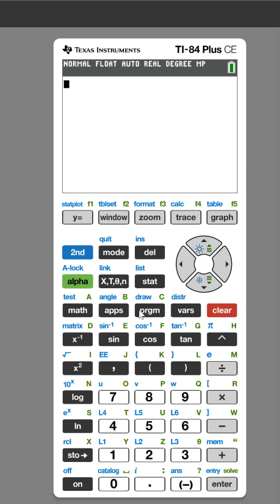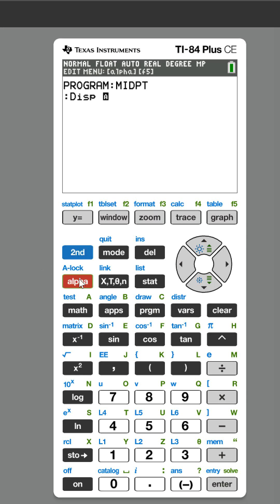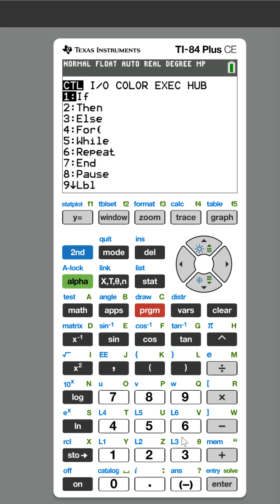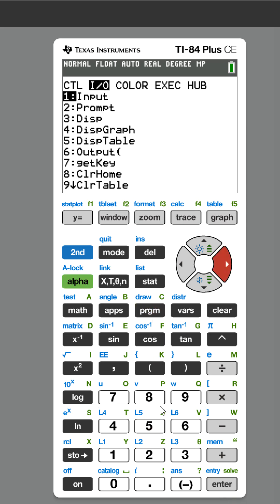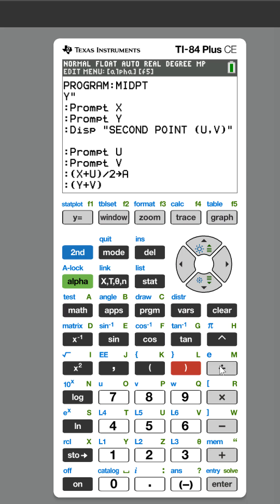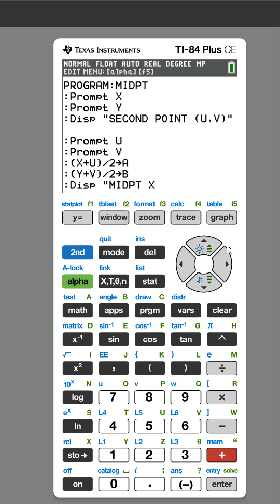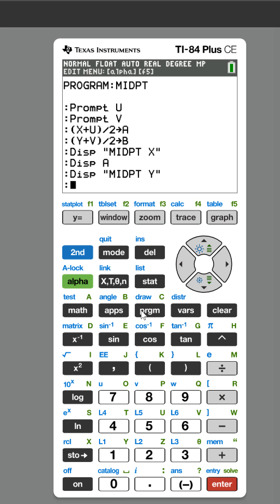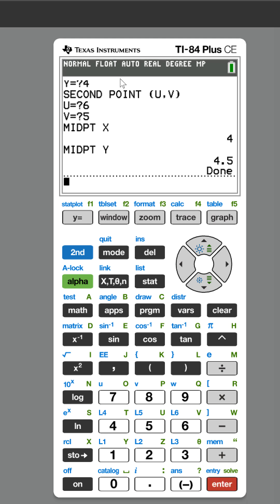TI-84 Midpoint Formula ACT/SAT Calculator Programs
Follow along with me step by step as I program the calculator

Calculator hacks are just the beginning!
🎧 Learn how to master the mindset, command the content, and shape the strategy on The Assessment Alchemist Podcast